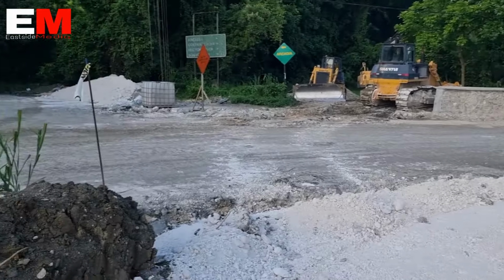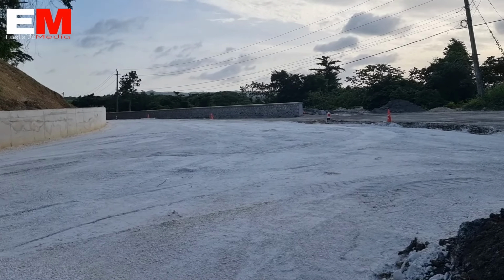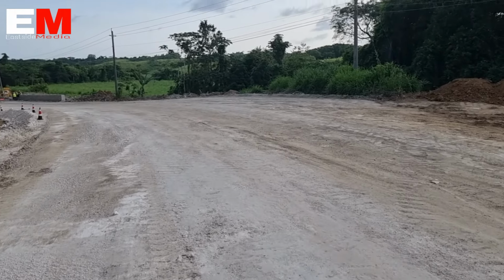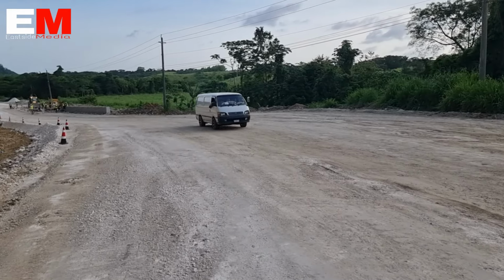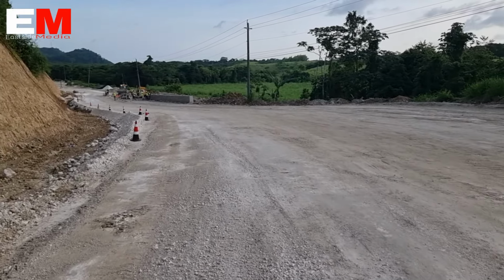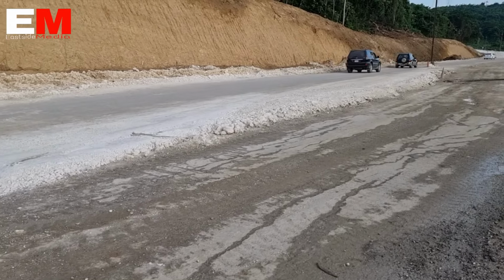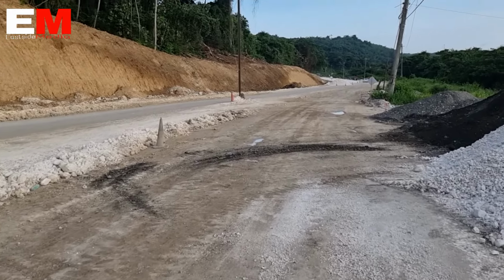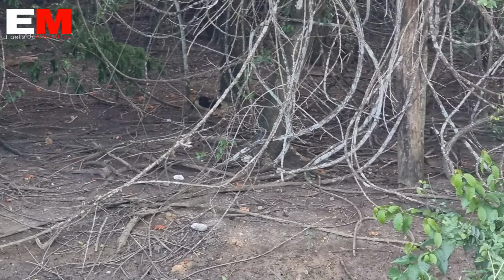LASTEST UPDATE BETWEEN BOWDEN AND ARCADIA CROSSING SOUTHERN COASTAL HIGHWAY IMPROVEMENT PROJECT